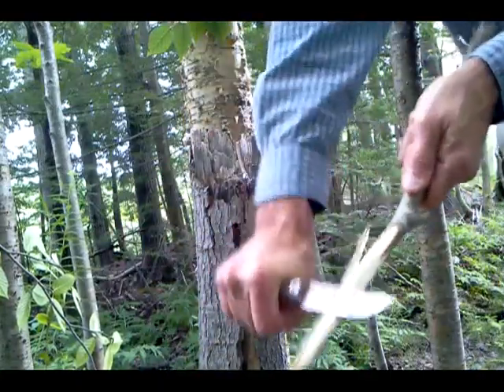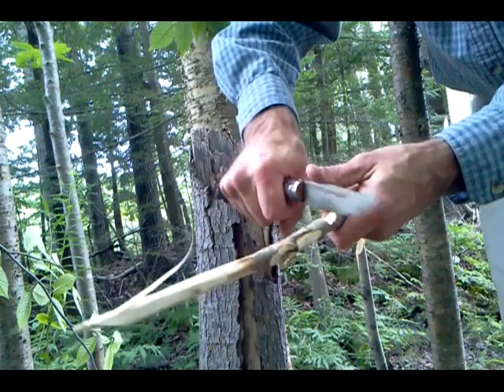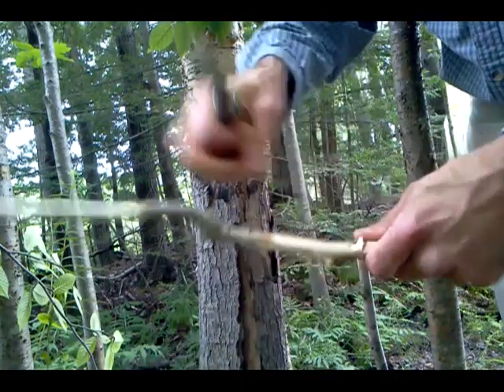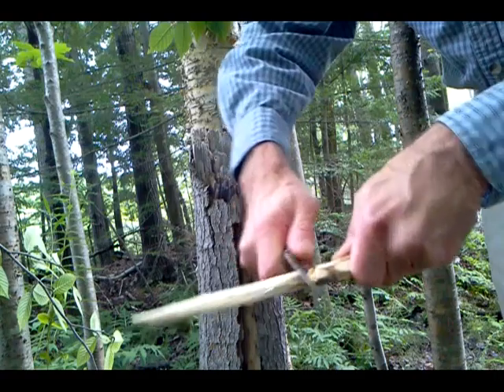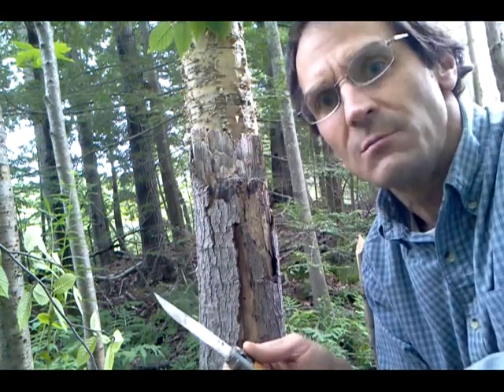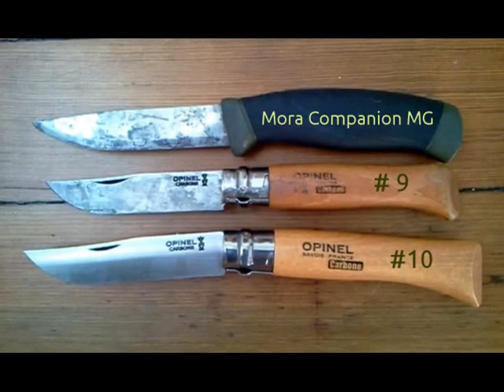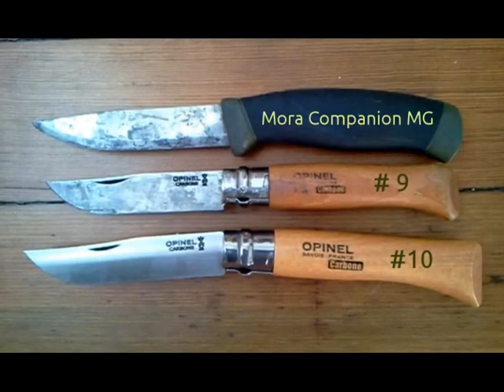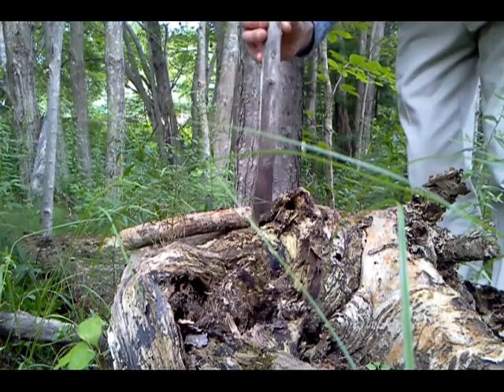Opinel 10 folding knife review 👍🏼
Opinel carbon steel #10 is a great folder under dry conditions. However, after using a #10 stainless INOX in the kitchen for a while, the INOX is my go-to wet conditions tool; the thin blade sharpens easily, without the rust problem that affects ALL Opis in a damp environment, or in kitchen/camp/picnic usage. This video features the carbon #10 Opi. Customize that beechwood handle to your liking; I cut off that uncomfortable tip on the handle that jabs into my palm. Soak in linseed oil overnight and you're good to go.